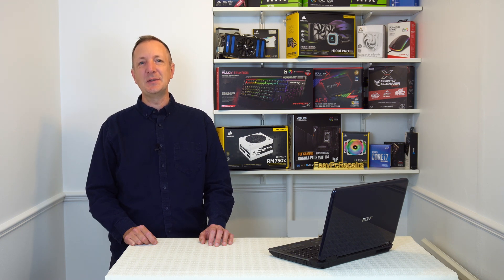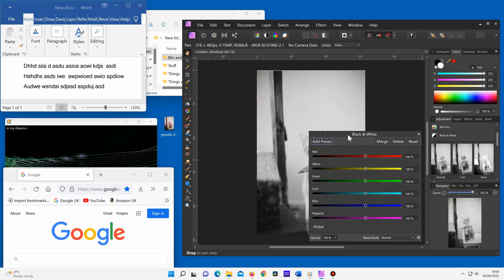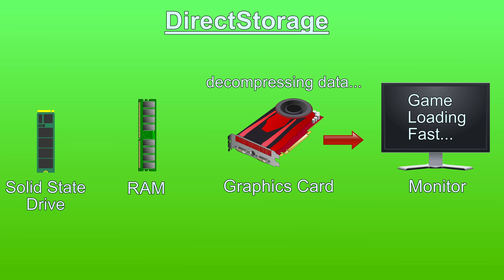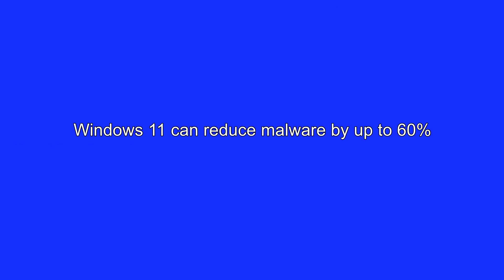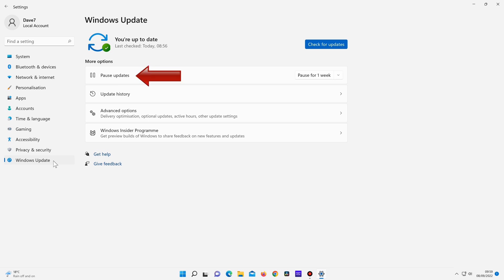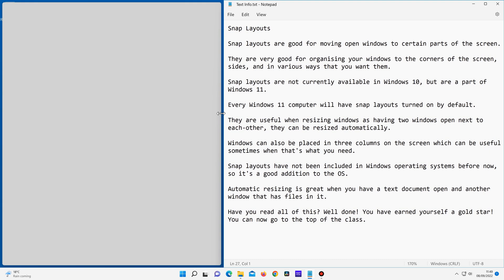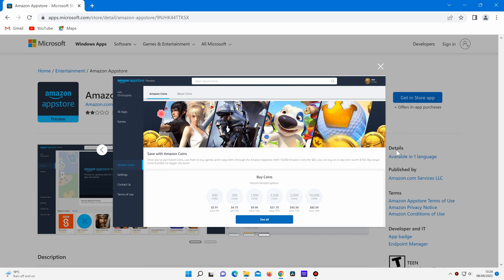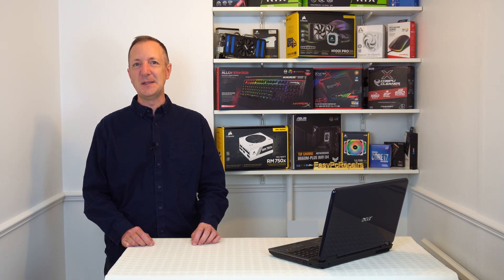8 Reasons to Upgrade to Windows 11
See 8 good reasons to upgrade to Windows 11. This operating system has all the good features of Windows 10, but also has more good reasons to switch to this OS. See why in this video.